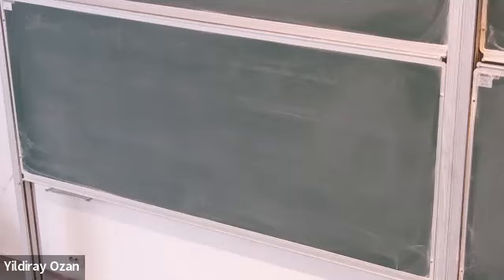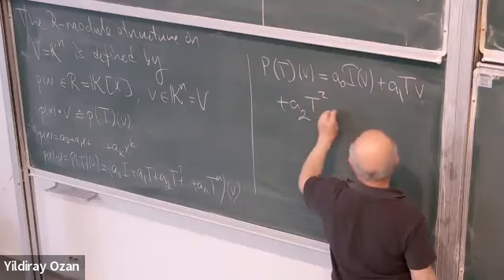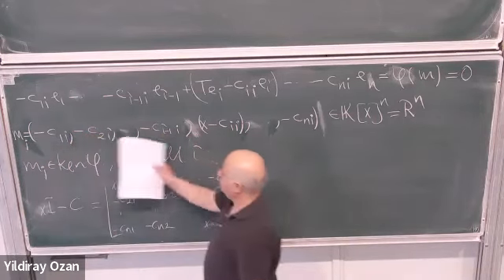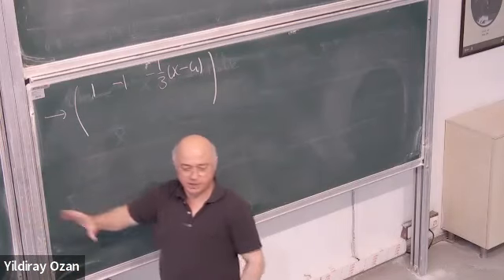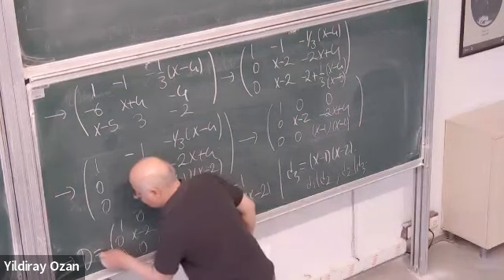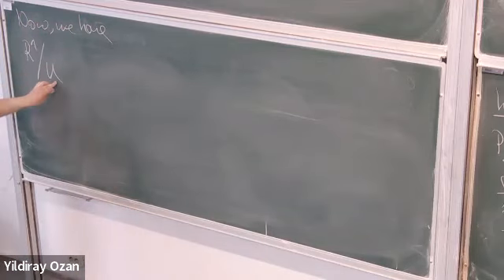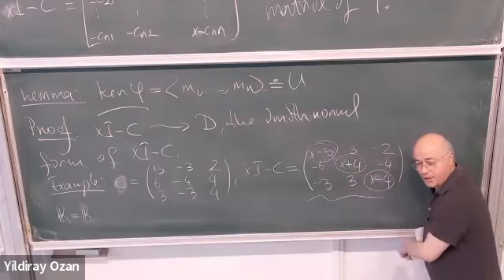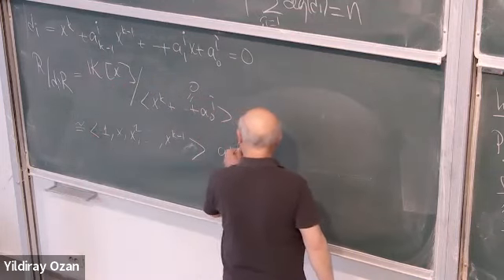Math 262-15 METU Mathematics Department- Linear Algebra II - 2023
Canonical Forms Via Smith Normal Form-3